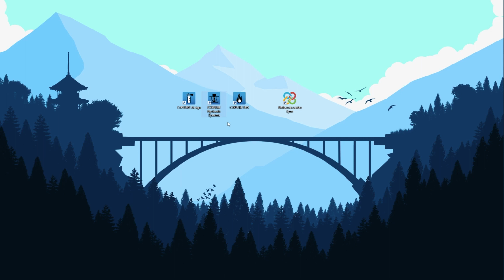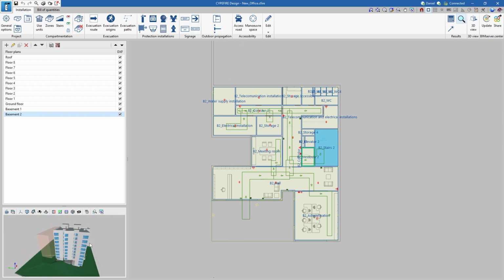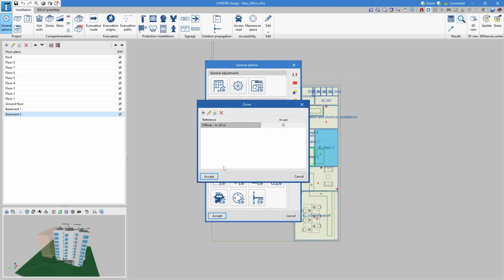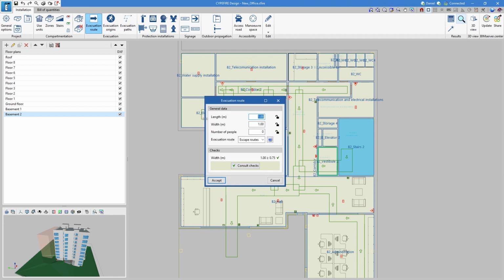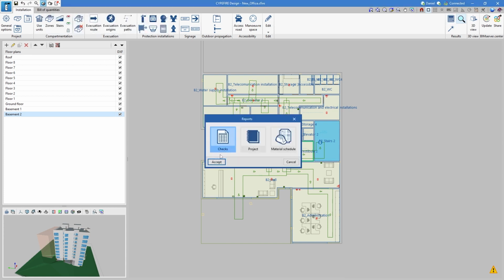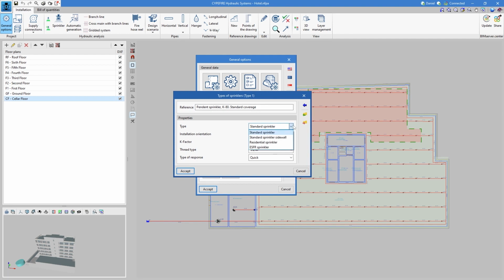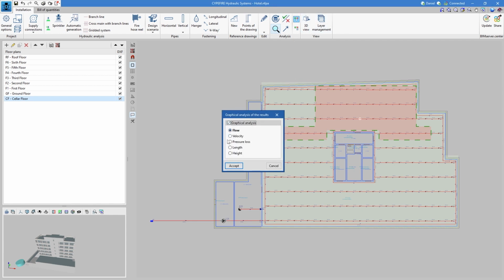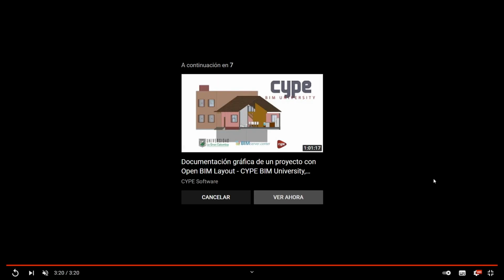CYPE: Building Fire Protection solutions with CYPEFIRE suite